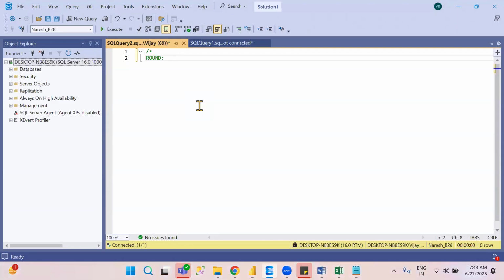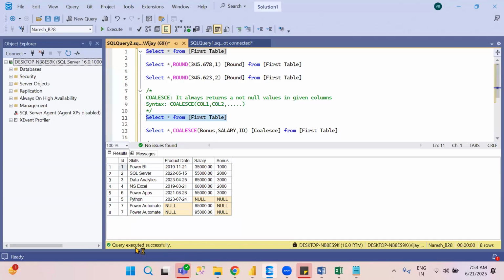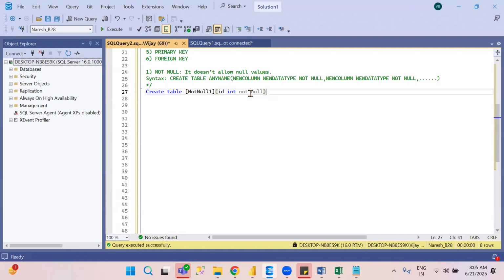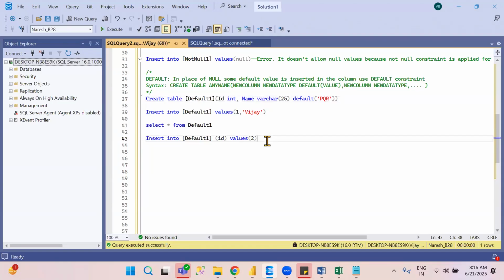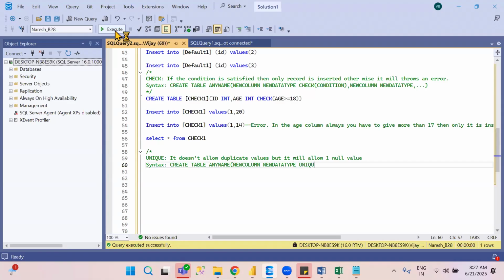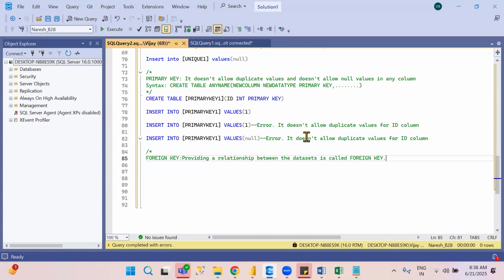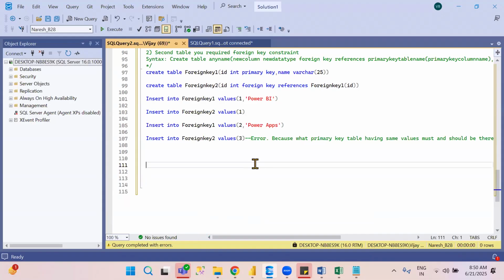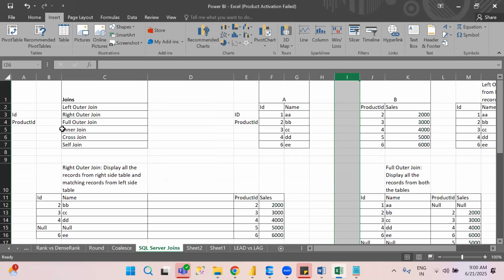26 other function (3) 2ROUND3COALESCEconstraints(6) NOT NULL, DEFAULT, CHECK, UNIQUE, PK, FK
String fun (12) CONCAT, LOWER, UPPER, LEFT, RIGHT, CHARINDEX, PATINDEX, SUBSTRING, TRIM, LEN, STUFF, REPLACE
other function (3) ISNULL, ROUND, COALESCE
constraints(6) NOT NULL, DEFAULT, CHECK, UNIQUE, PRIMARY KEY, FOREIGN KEY